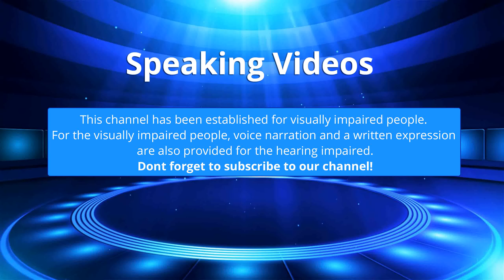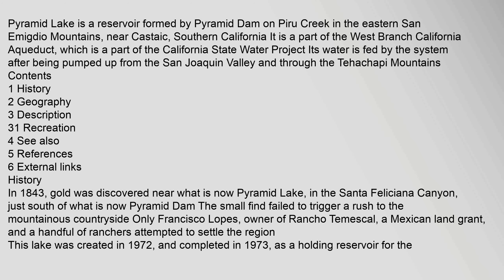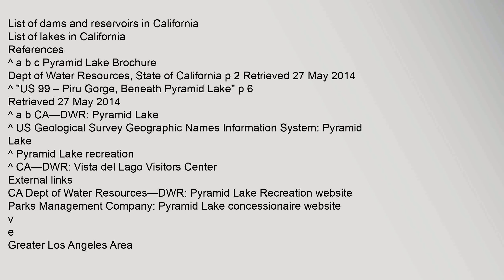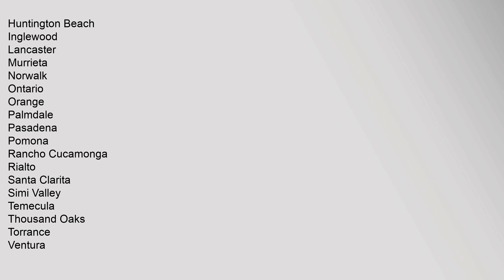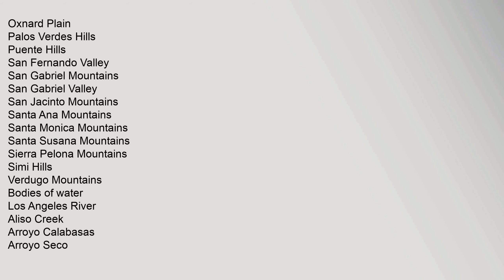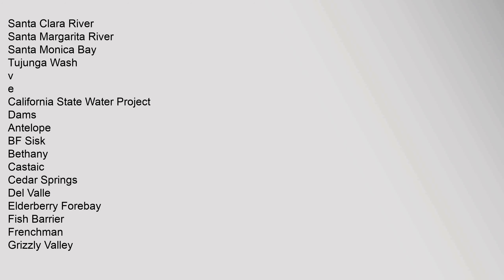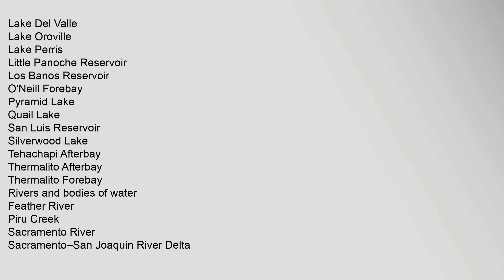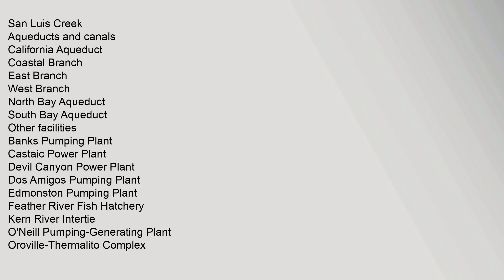Pyramid Lake (Los Angeles County, California)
Pyramid Lake is a reservoir formed by Pyramid Dam on Piru Creek in the eastern San Emigdio Mountains, near Castaic, Southern California It is a part of the West Branch California Aqueduct, which is a part of the California State Water Project Its water is fed by the system after being pumped up from the San Joaquin Valley and through the Tehachapi Mountains
Contents
1 History
2 Geography
3 Description
31 Recreation
4 See also
5 References
6 External links
History
In 1843, gold was discovered near what is now Pyramid Lake, in the Santa Feliciana Canyon, just south of what is now Pyramid Dam The small find failed to trigger a rush to the mountainous countryside Only Francisco Lopes, owner of Rancho Temescal, a Mexican land grant, and a handful of ranchers attempted to settle the region1
This lake was created in 1972,2 and completed in 1973, as a holding reservoir for the California State Water Project The lake was named after a pyramid-shaped rock carved out by engineers building US Route991 Travelers between Los Angeles and Bakersfield christened the landmark “Ppyramid lake (los angeles county california) Pyramid Lake (Los Angeles County, California)